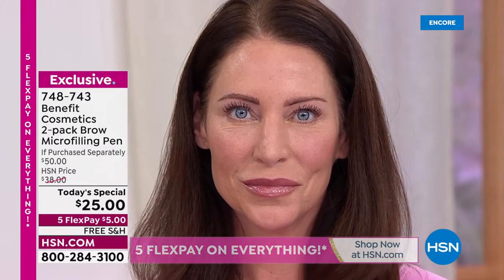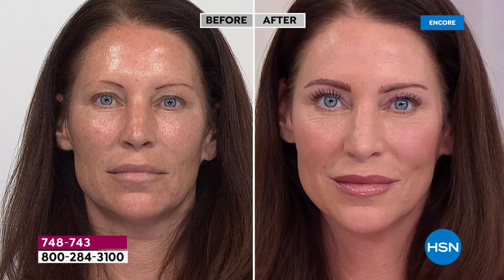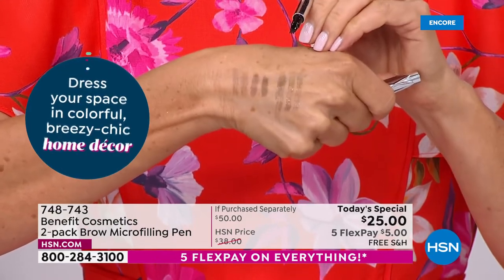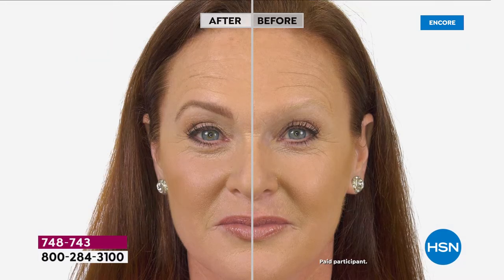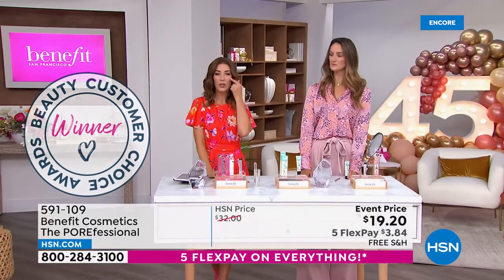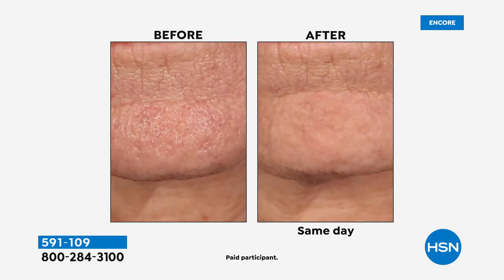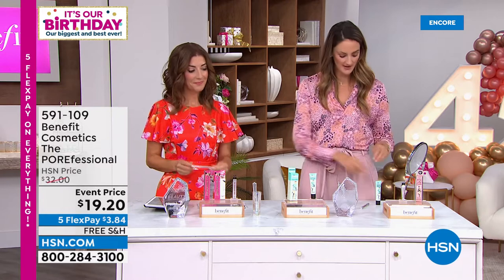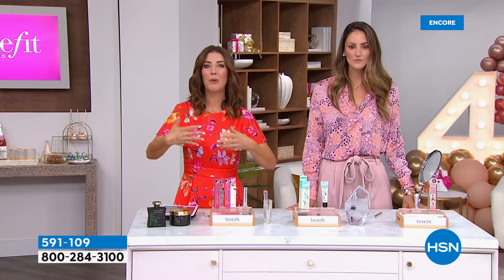HSN | Summer Beauty Celebration - Benefit Cosmetics 07.13.2022 - 03 AM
Look gorgeous, have fun doing it, and celebrate creative beauty with Benefit Cosmetics.